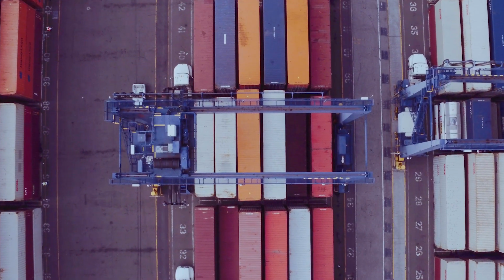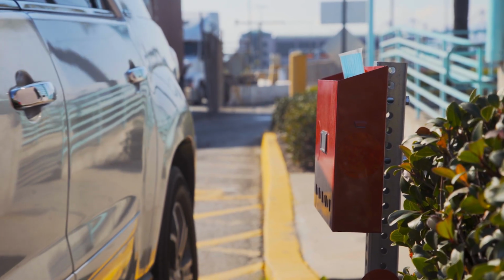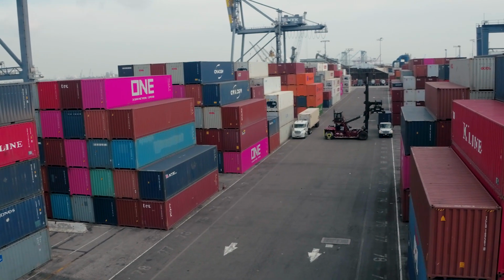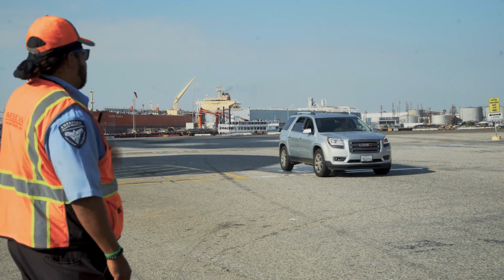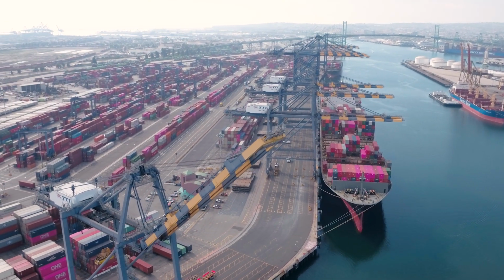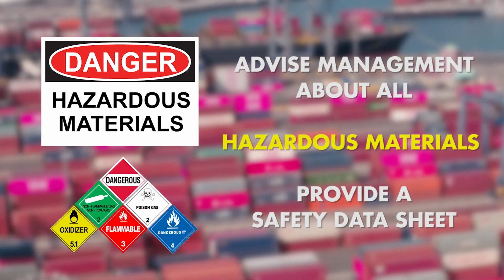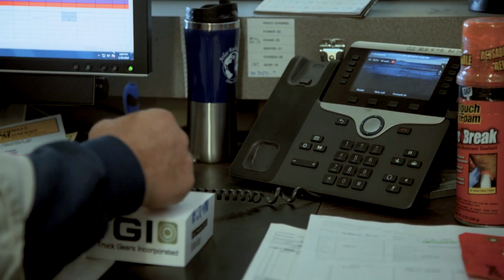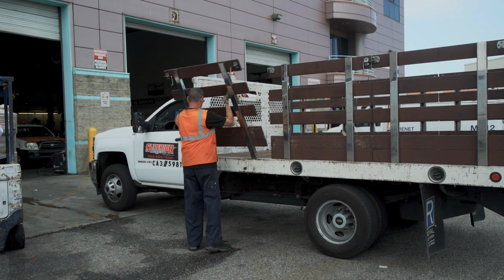Staying Safe: Vendor & Visitor Procedures at Yusen Terminals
Safety is our top priority at Yusen Terminals. This video guides visitors and vendors through essential safety rules and procedures to follow while on our terminal. It covers identification, protective gear, driving and walking safety, area-specific guidelines, and hazard reporting. Whether visiting the administration building, container yard, or vessel operations area, these protocols help keep everyone safe. Watch to ensure your visit is smooth and secure at YTI.